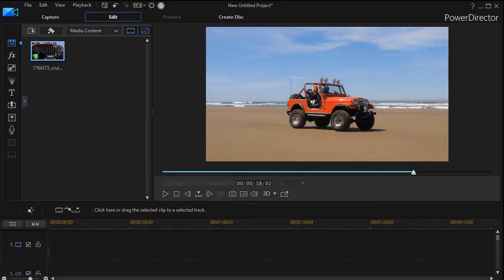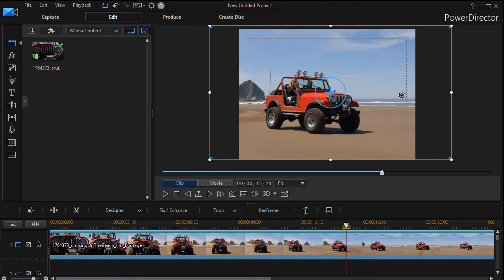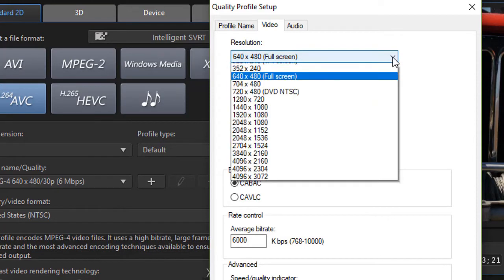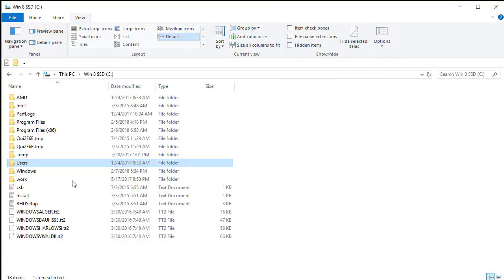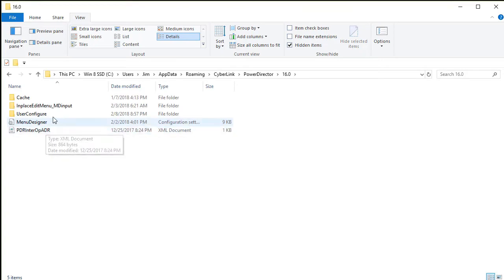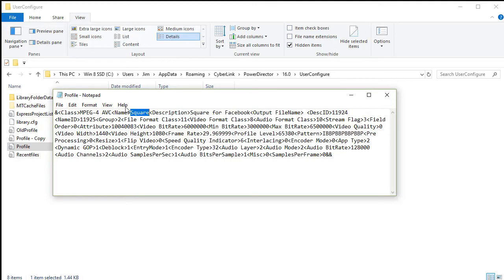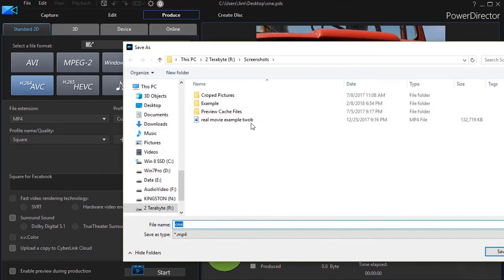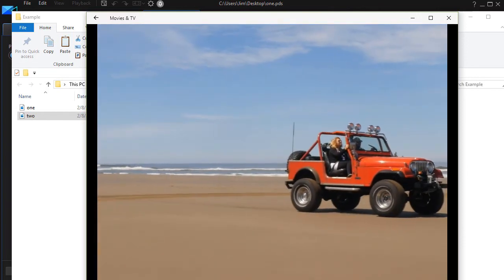Tips on creating a square (Facebook) video output in PowerDirector